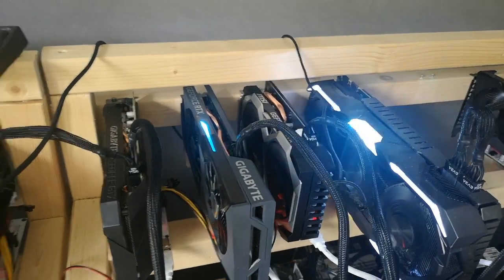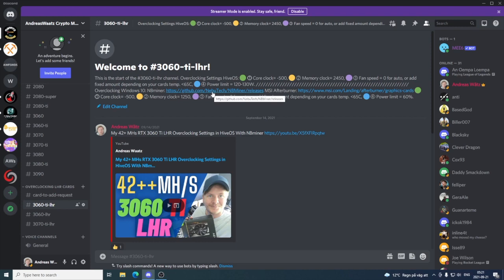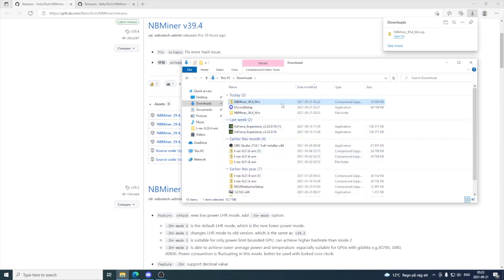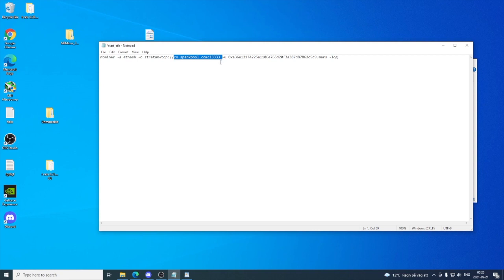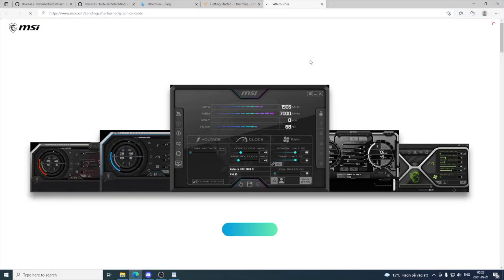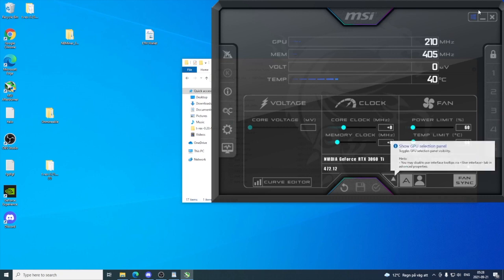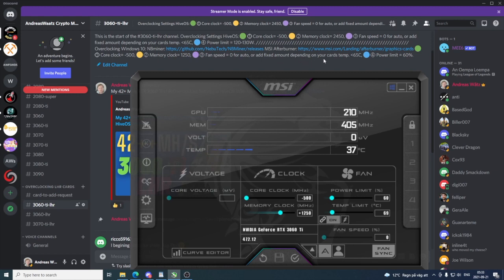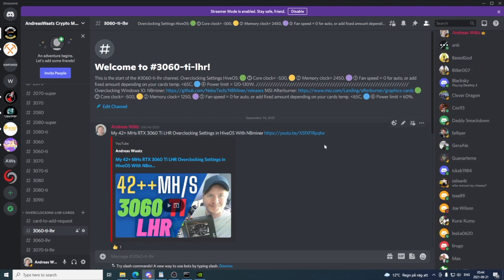LHR 42++MH/s Unlock For RTX 3060 TI NBminer 2021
How to get 42++MH/s hashrate when unlocking LHR for RTX 3060 TI using NBminer on Windows 10.

We unlock our LHR card to increase our hashrate when mining cryptocurrencies.

In this video, I use an RTX 3060 ti with a Samsung memory.

We will also use MSI afterburner to do some overclocking to get our desired hashrate.